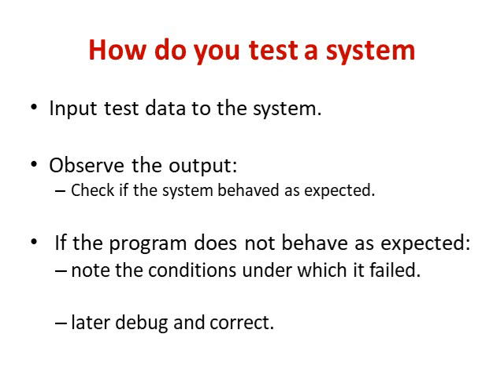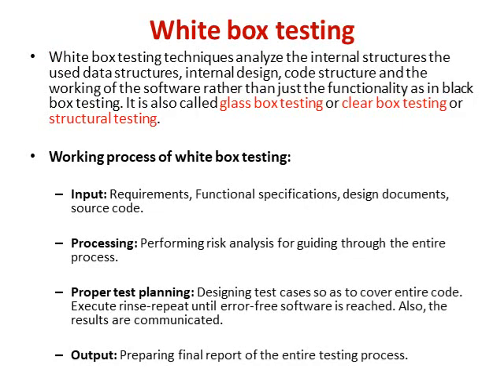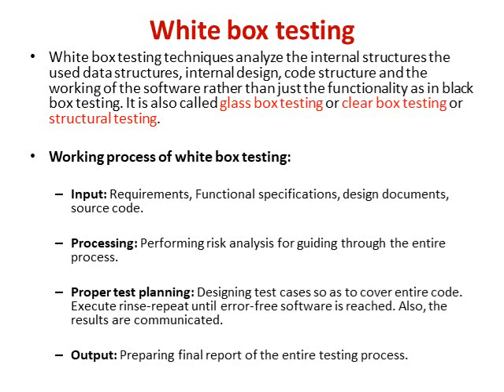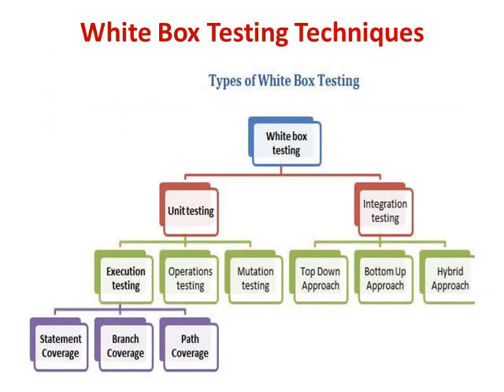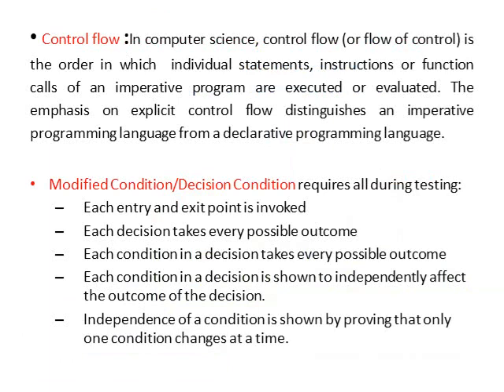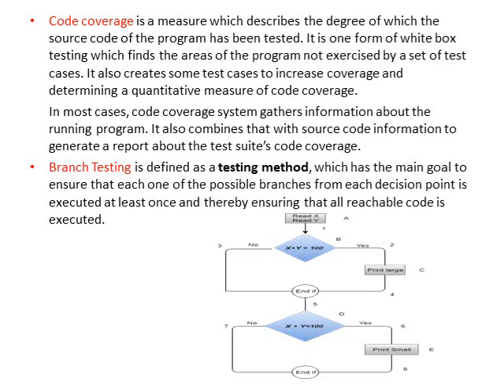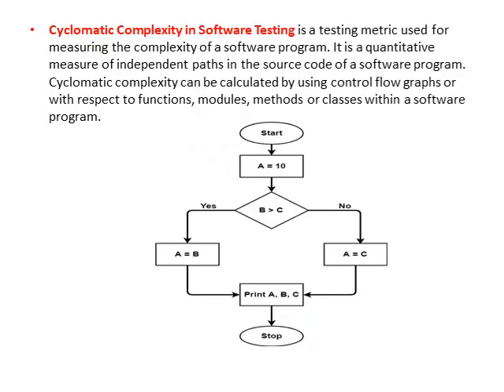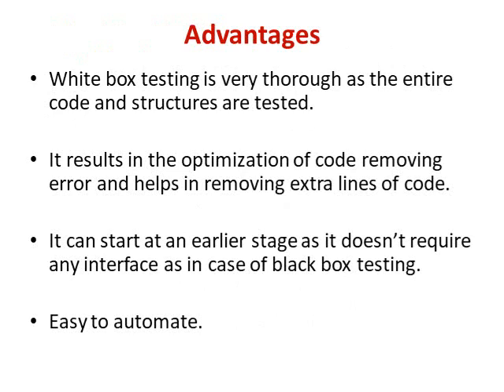2 Software Testing